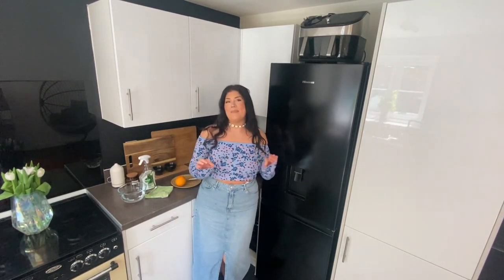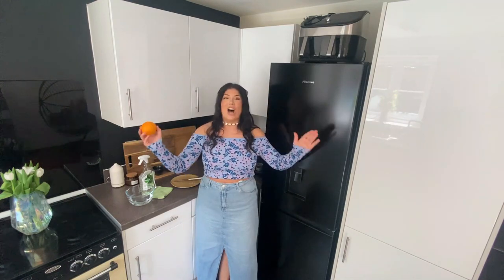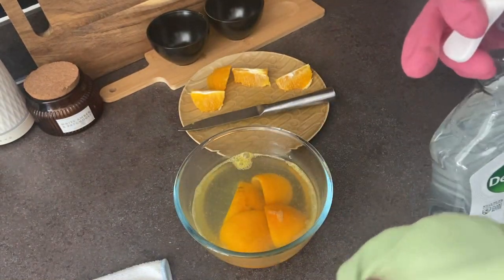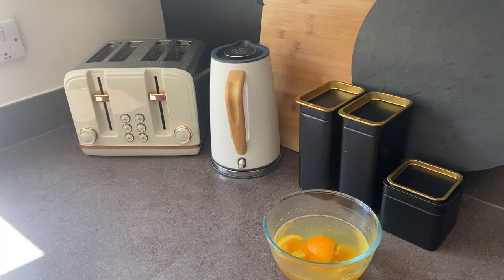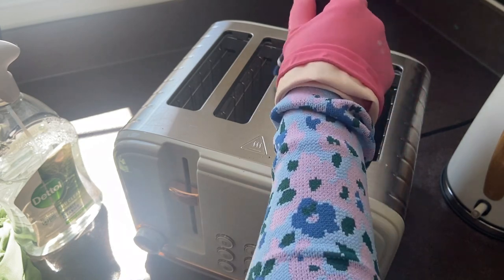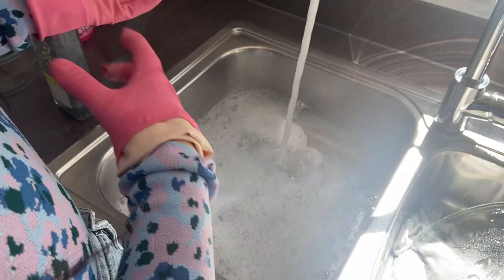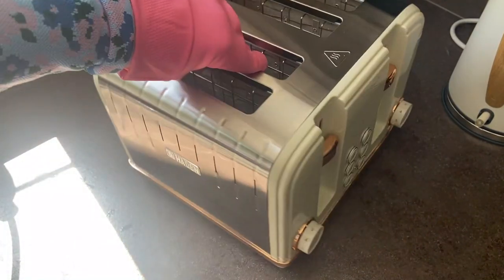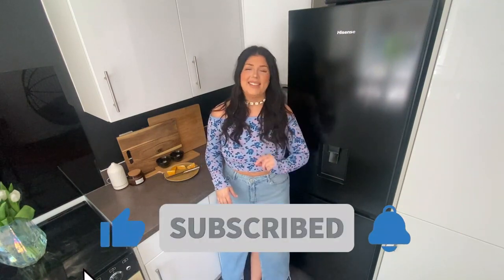Clean Your Kitchen Appliances with Just One Orange?!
Today in this video, I'm excited to share with you a fantastic cleaning technique that uses the natural power of oranges. Say hello to a fresh and effective way of cleaning your kitchen appliances.

I'll guide you step-by-step on how to clean your kitchen's small appliances using the incredible cleaning properties of oranges. Not only will you achieve sparkling results, but you'll also benefit from the refreshing scent that lingers long after the cleaning process is complete.

Here are some benefits you'll discover by incorporating oranges into your cleaning routine:

Natural Degreaser: Oranges contain powerful citric acid, which acts as a natural degreaser. As I show, this citrus-based solution effectively removes stubborn grime, grease, and buildup from your kettle &, microwave, restoring their shine and cleanliness.

Eliminate Odors: Have you ever noticed unpleasant odors lingering in your kitchen appliances? Oranges work wonders in neutralizing unwanted smells. By harnessing their natural fragrance, you can transform a stale microwave or toaster into a fresh-scented haven.

Safe and Eco-Friendly: One of the biggest advantages of using oranges for cleaning is that it's a safe and eco-friendly option.

Cost-Effective Solution: Oranges are readily available and affordable, making them a cost-effective solution for your cleaning needs. Save money while achieving fantastic results with this simple and accessible cleaning hack.

The appliances shown in this video are all from Wilko!

Hayley Leitch As Seen On TV -
Channel 5 - TV Presenter of Dirty Home Rescue
Channel 4 -  Obsessive Compulsive Cleaners
Channel 4 - Cleaning Expert for Steph's Packed Lunch